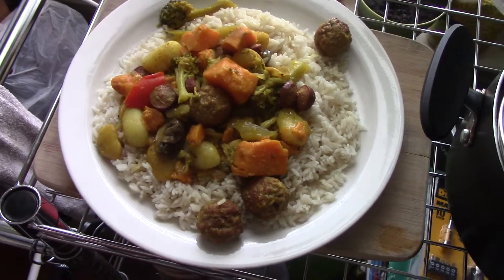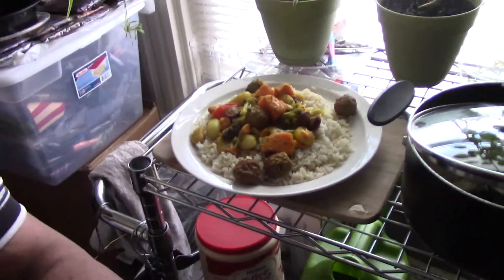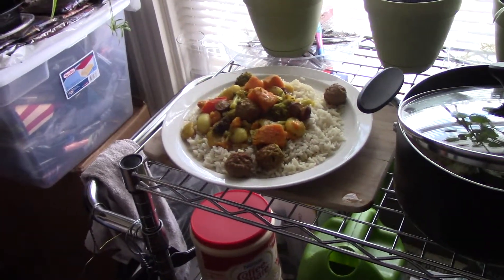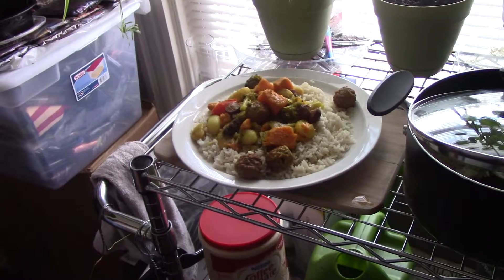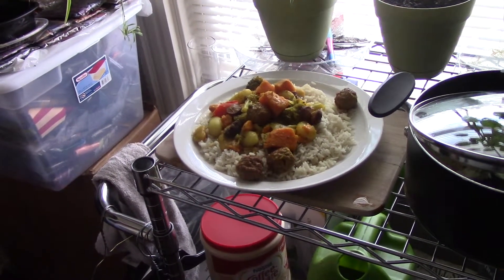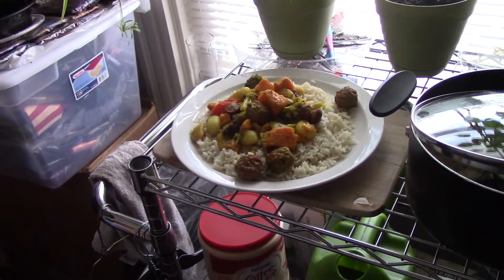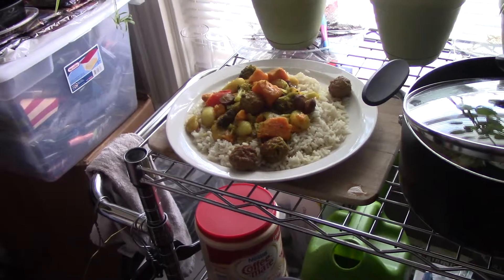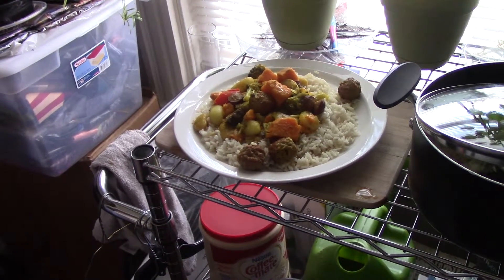What to do with your leftovers!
Leftovers kicked up a notch Caribbean seasonings vegetables rice curry powder rice nokis  mushrooms scallions peppers     latin seasonings